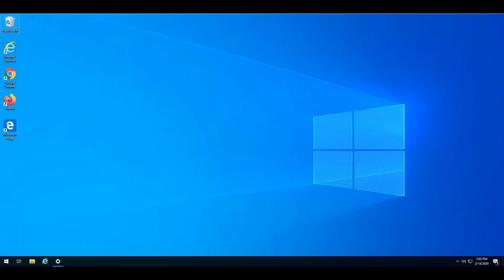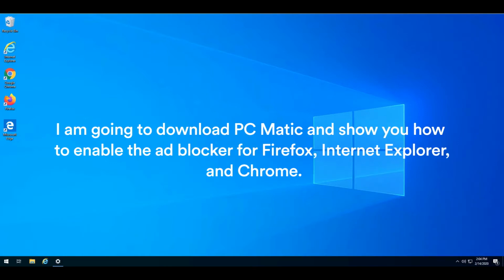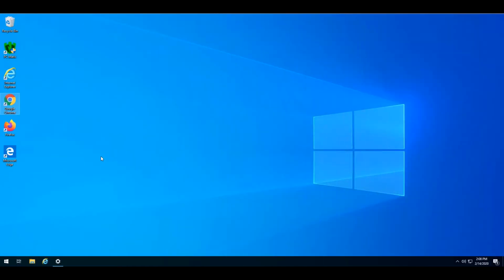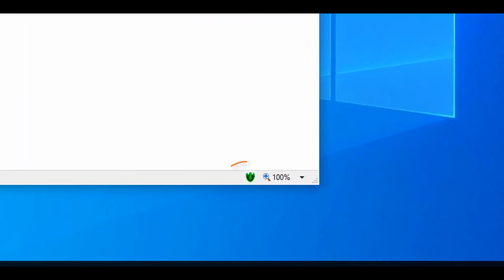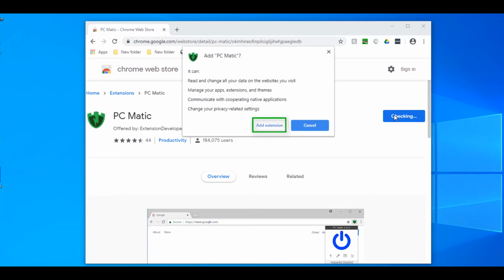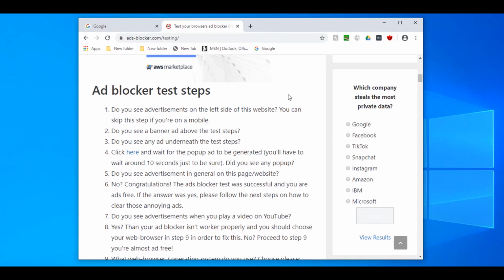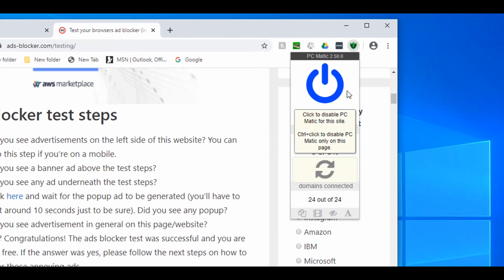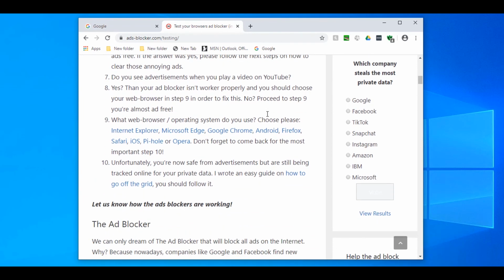What Is an Ad-Blocker and Why Do I Need One?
Follow along with James as he explains ad-blockers and how they work.

- An ad-blocker is a browser extension or add-on that blocks ads from displaying on webpages you are viewing
- Websites that make money through online ads may require you to disable your ad-blocker to view the page